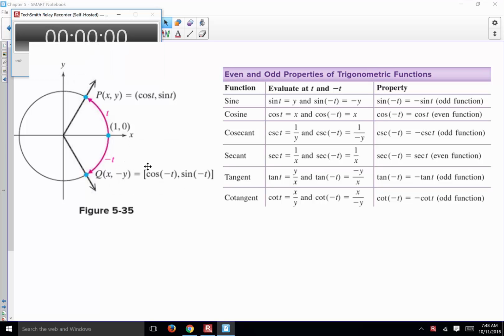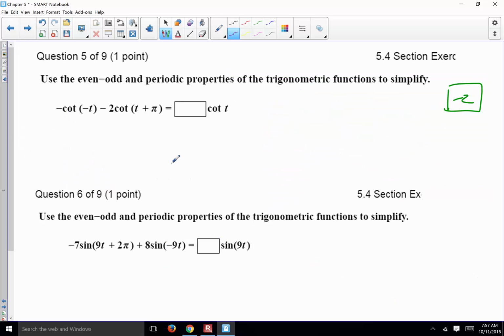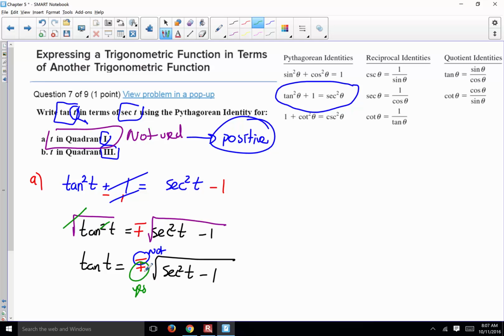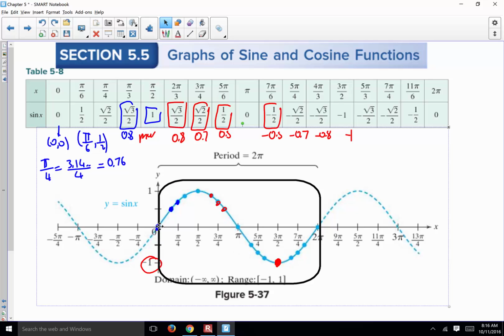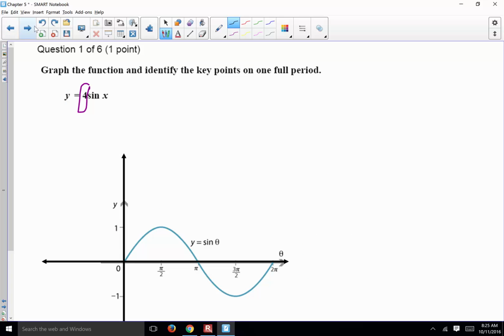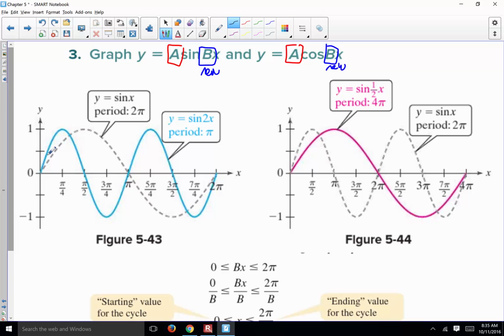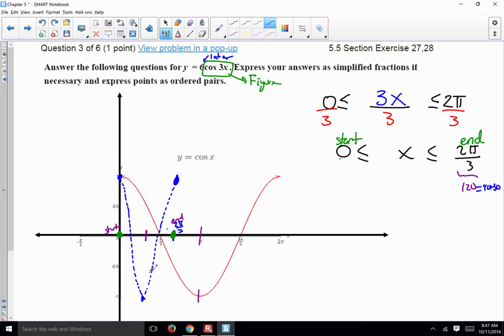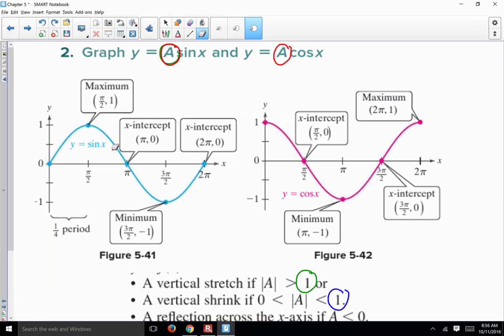Class 28 Section 5.4 Part 2 Section 5.5 Part 1 Unit circle trigonometry, Graphs of Sine Cosine